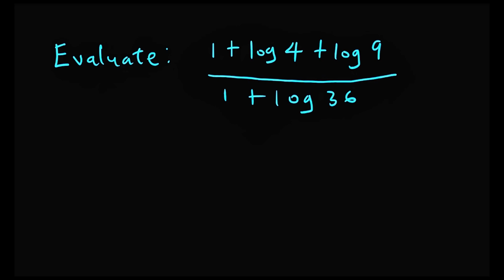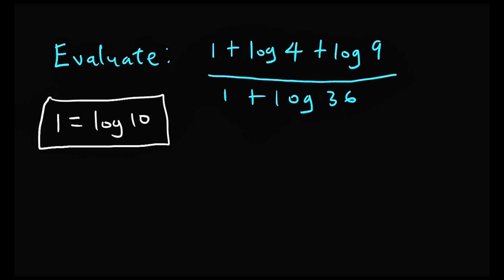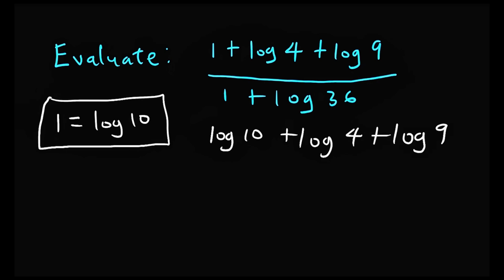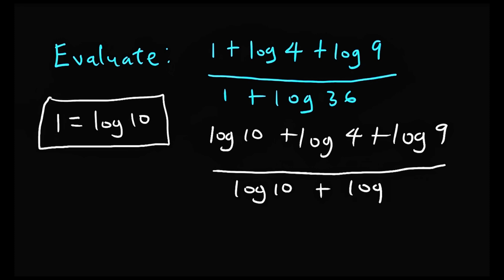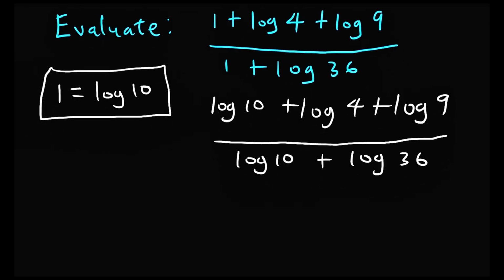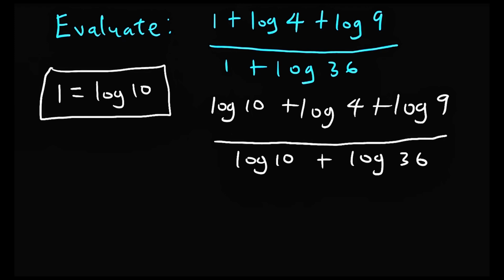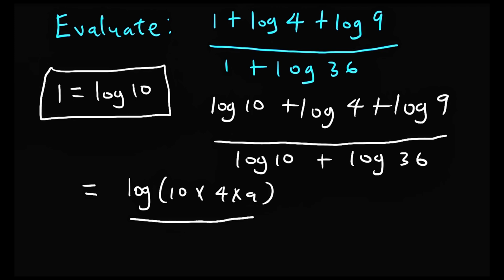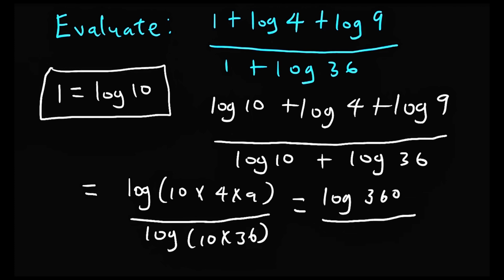Mastering Logarithms: Simplifying Complex Logarithmic Fractions Step-by-Step!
In this video, we'll guide you through the process of evaluating a fraction involving logarithmic expressions using various laws of logarithms. Using the example
1+log 4+log 9 1+ log 36 1+log36 1+log4+log9​, we'll break down each step, demonstrating how to simplify and solve the fraction effectively. By the end of this tutorial, you'll have a solid understanding of how to apply logarithmic laws to tackle similar problems with confidence. Perfect for students and anyone looking to strengthen their math skills!